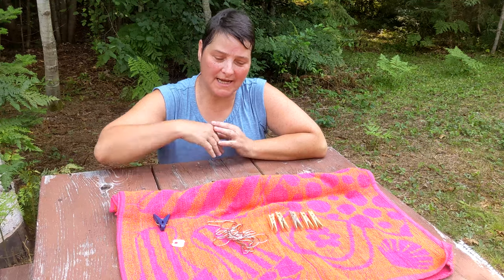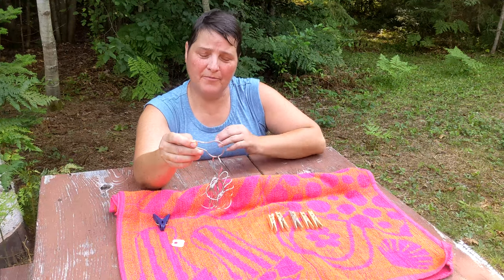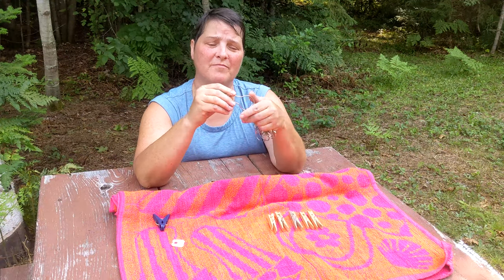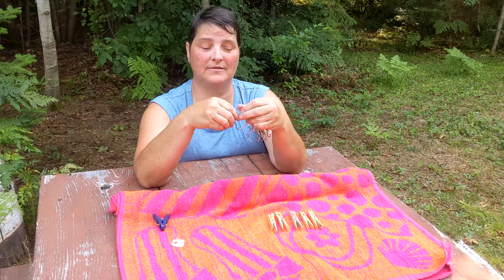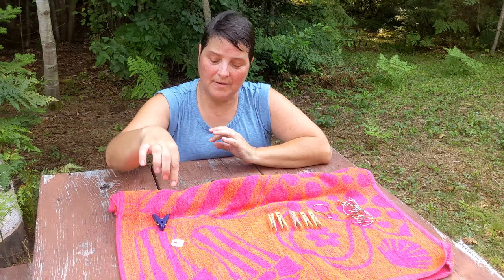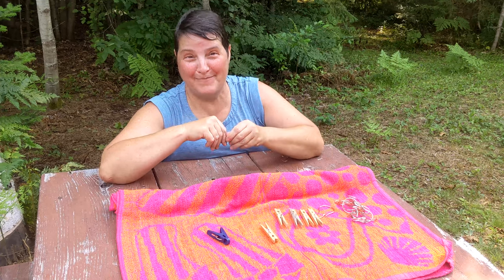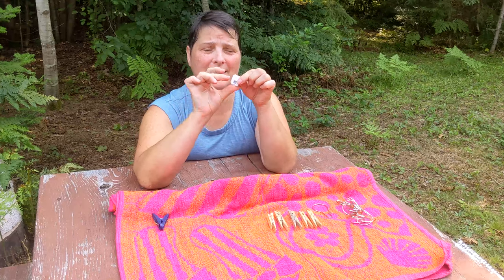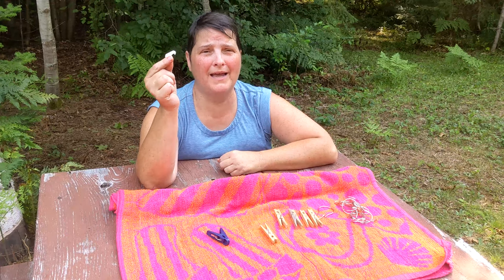GTFO Camp Hacks Episode 8 - Camp Clothespins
Perhaps you've already seen Lily's clothesline Camp Hack. If not, you can find it in our Camp Hacks Playlist. Now, take a look at some ideas for various clothespins. Shower curtain rings, bread tags, chip clips...what works and what doesn't? Quick and easy and very handy at camp, whether at the trailer or deep in the woods, packing light.